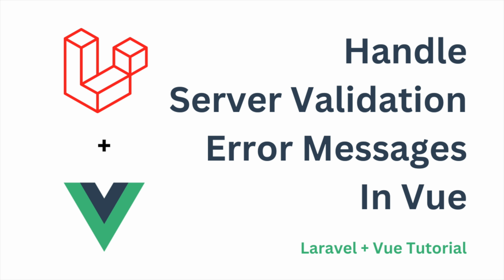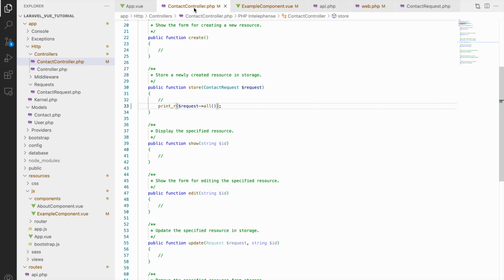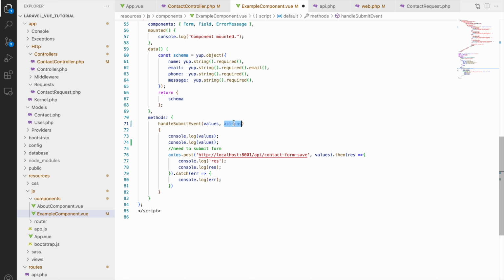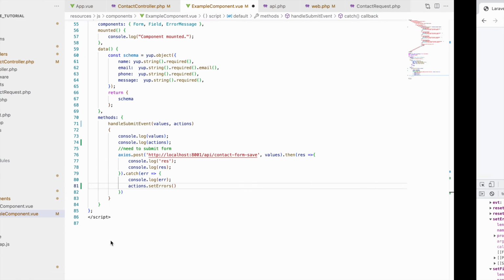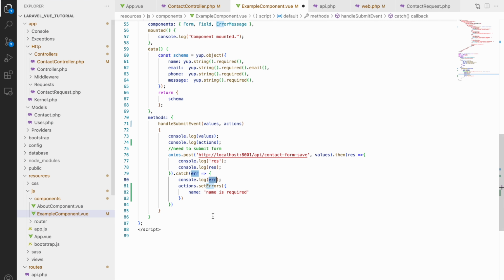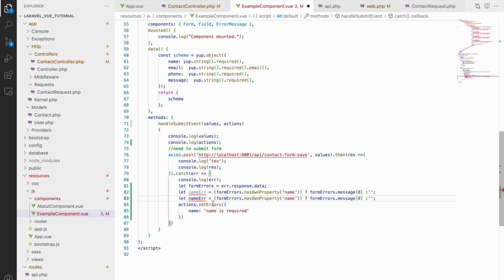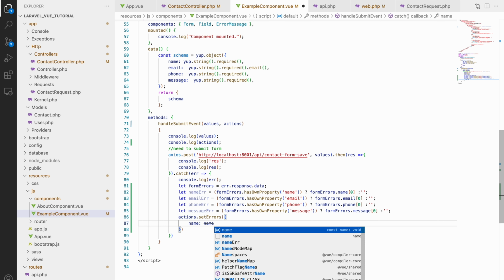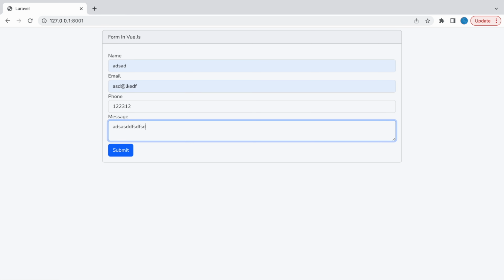Display Serverside Validation Errors In Vue | Laravel + Vue Tutorial @knowledgethrusters ​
In the laravel vue tutorial, you will be able to display error messages into your form in vue from laravel.

Code link:
branch : form-submit-laravel

Video Timings:
Introduction: 00:00
Display Error Messages: 01:30